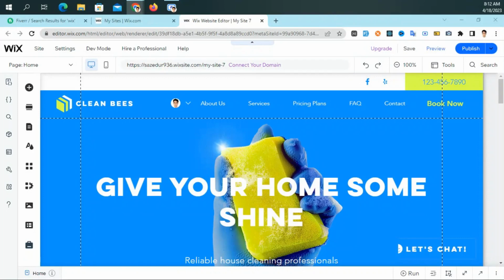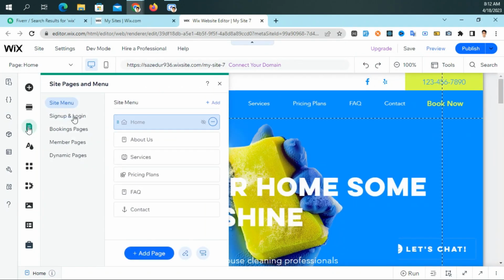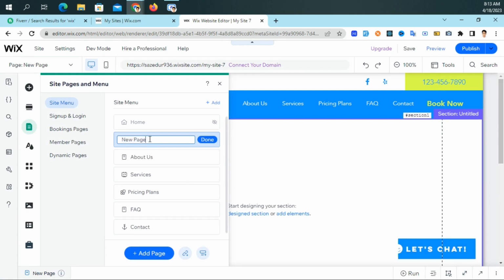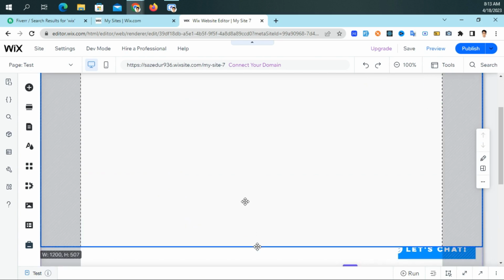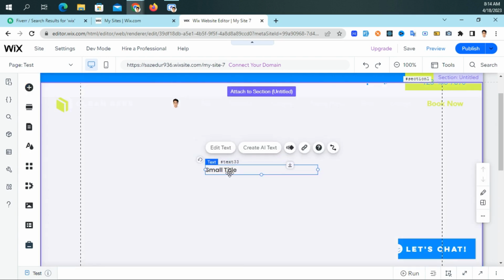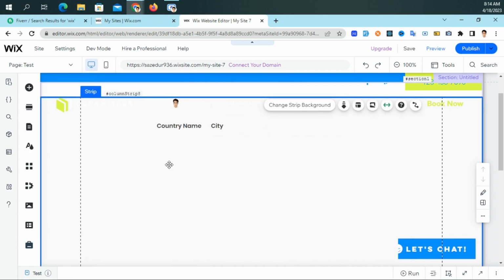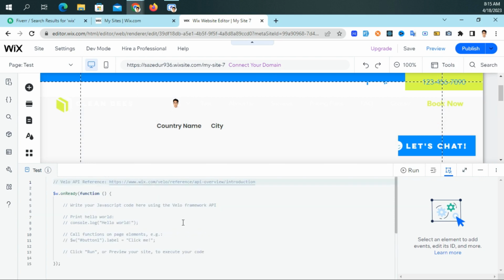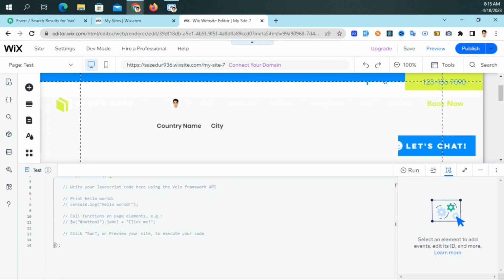How to find current location using API in wix using wix velo code | Freelancing With Sazedur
This video is for api integration in wix.
Please connected with us-
Our Services -
1. Wix website design
2. Wix Custom coding features
3. Api Integration
4. Chatgpt Integration
5. Website design and develoment using PHP
6. Email Template Design
7. Android App Development